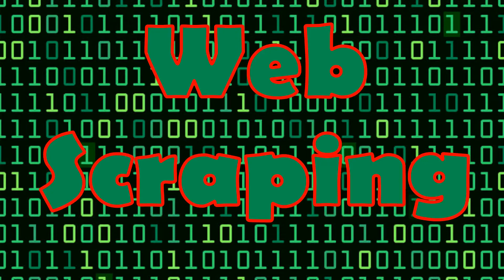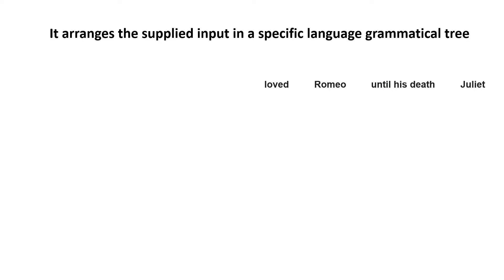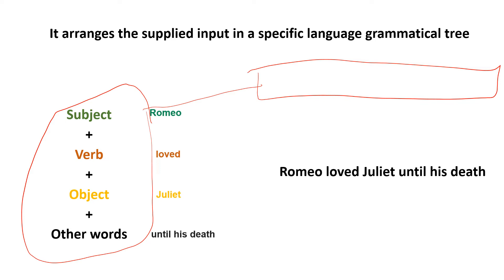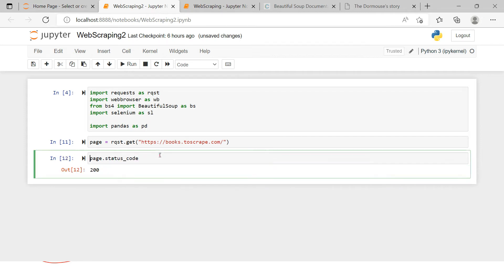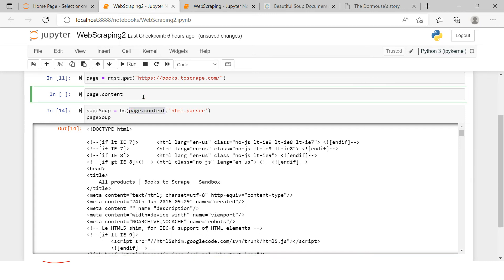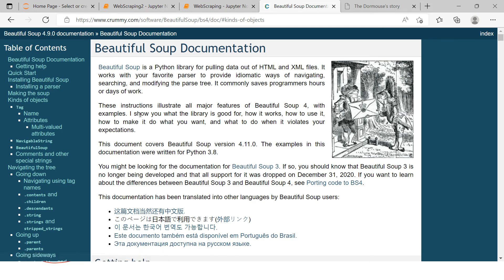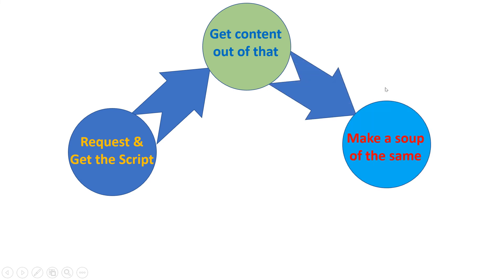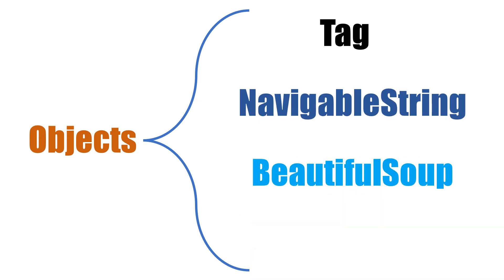Web Scraping | What is a Parser and What are its Types Used in Web Scraping | Part - 3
Web Scraping for Beginners | What is a Parser and What are its Types Used in Web Scraping | Part - 3

00:00 - Introduction
00:44 - Understanding Parser in a layman term
02:43 - Practical example to understand the effect of Parser
05:40 - Types of Parser used in Web Scraping
06:27 - Web Scraping in four steps
07:58 - Different type of object